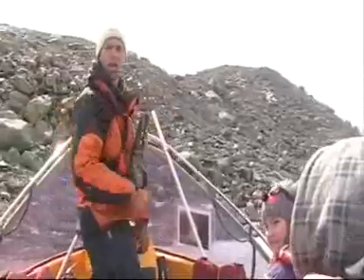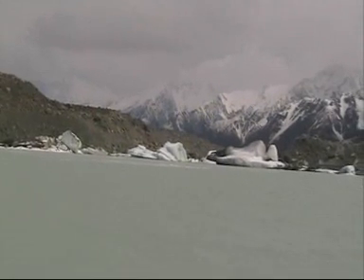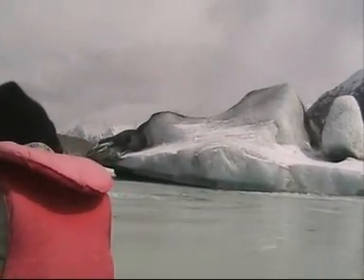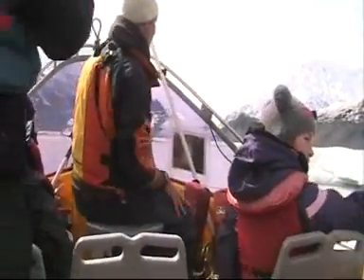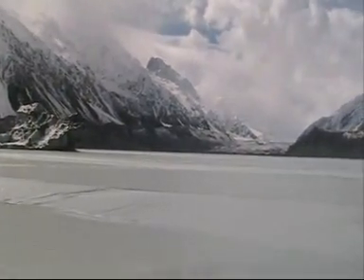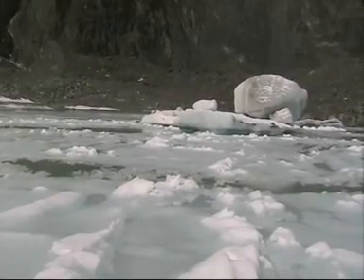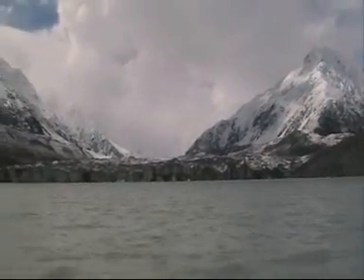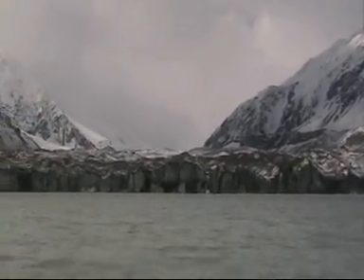Iceberg Lake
Tasman river and lake at Mount Cook New Zealand